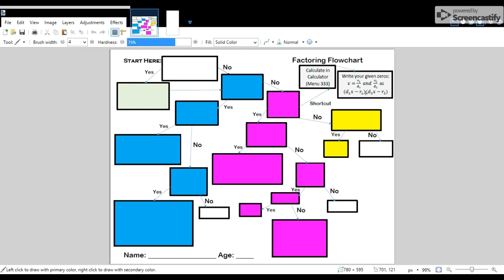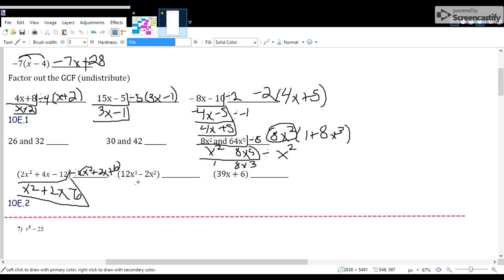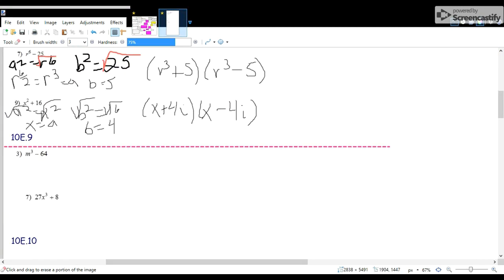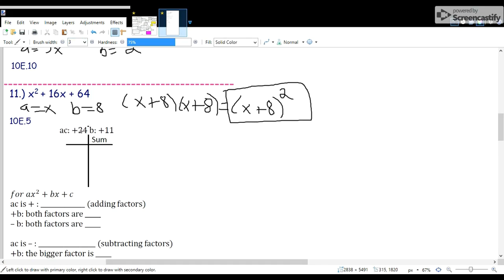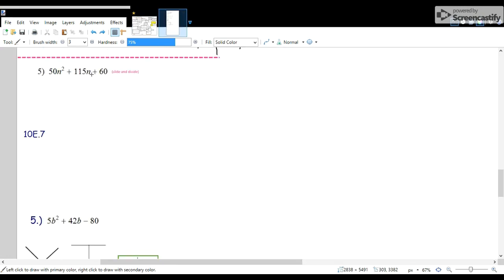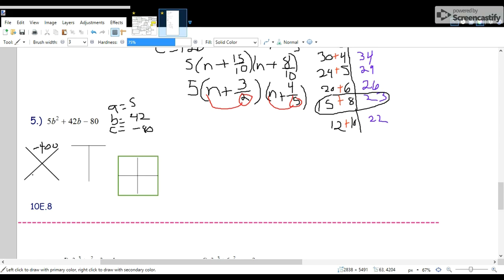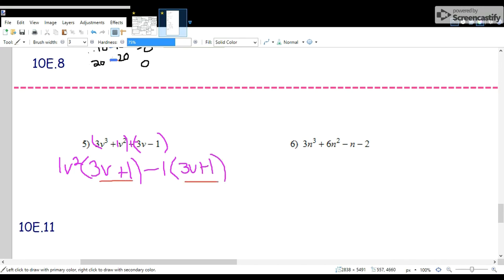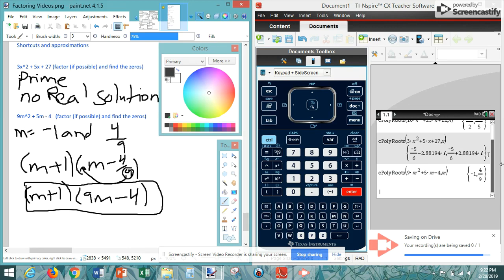Factoring Flowchart Video